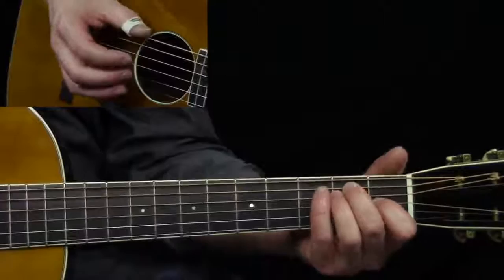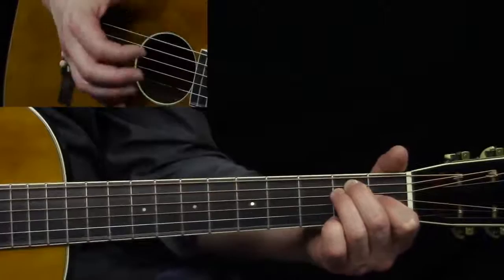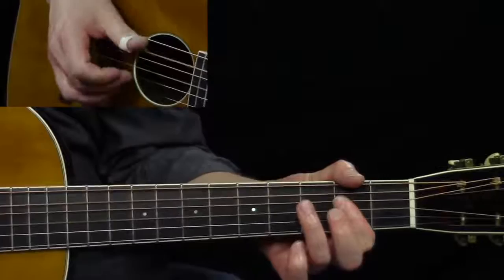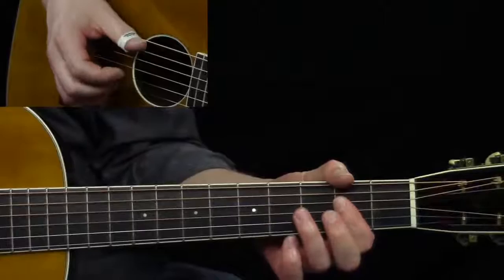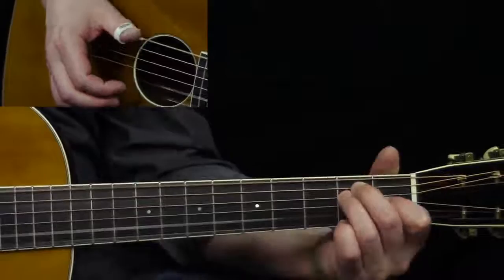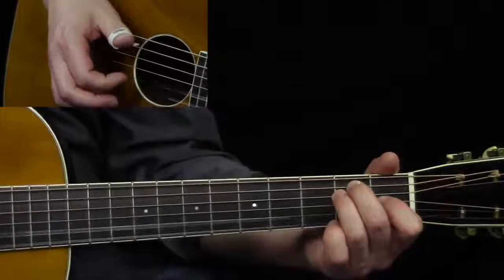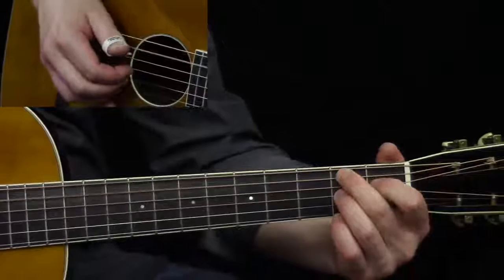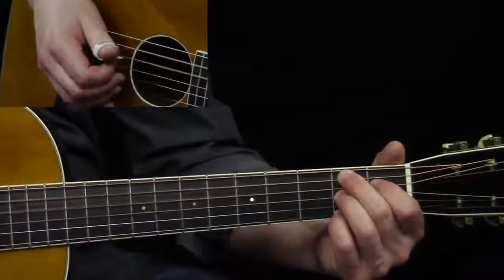Needed Time (Lightnin' Hopkins) - Lesson Trailer